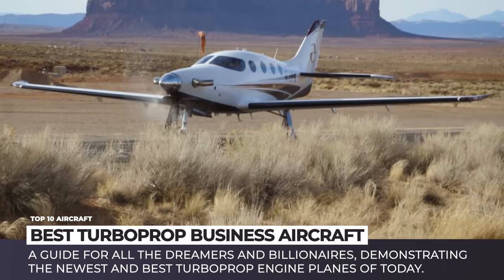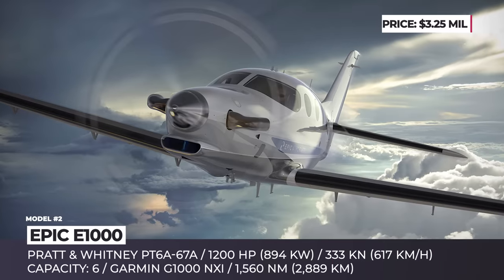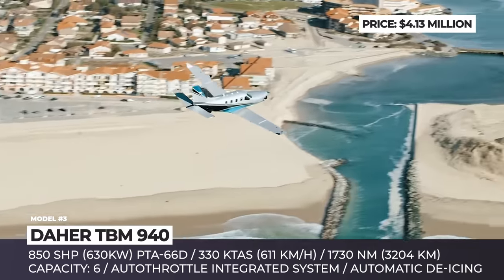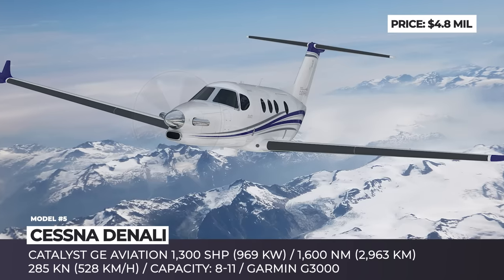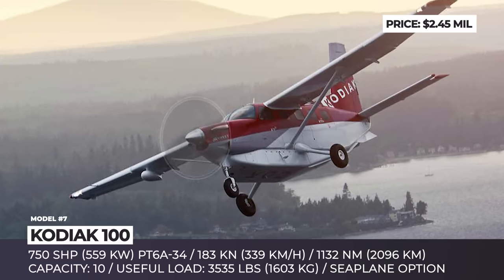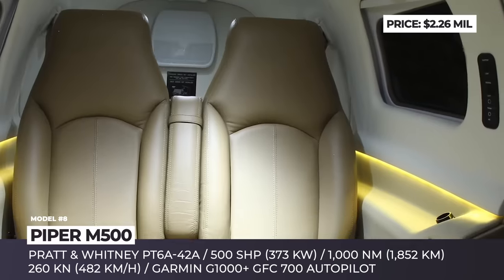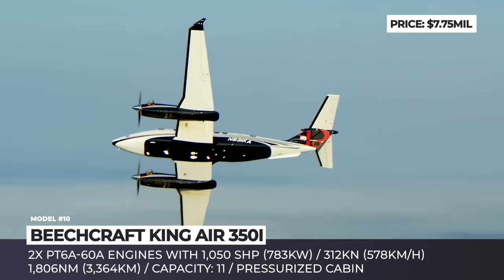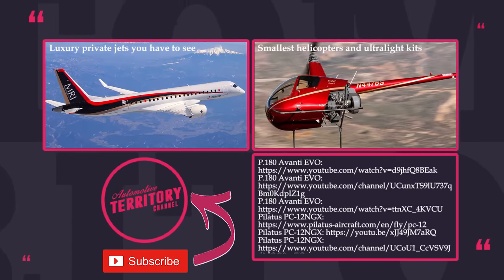Top 10 Turboprop Aircraft with Jet-Like Speeds but Cheaper Operating Costs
In the world where each minute matters, business jets are pushing out slower turboprop planes which are limited in speed by the annoying laws of physics.

However, these good ol-propeller aircraft truly shine in terms of fuel efficiency and lower operating costs, allowing poorer executives to save up some cash and buy yet another Rolls Royce. In this episode, we will be showing a buying guide for all the dreamers and billionaires, demonstrating the newest and best turboprop engine planes of today.

Other content aviation-related content by AutomotiveTerritory that you may be interested in

Information about all models that were shown in this ATAircraft video

Previously known under the PA-46 line of aircraft as Malibu, Malibu Mirage or Malibu Meridian, Piper now refers to its upper market offerings as the M-Class. The M600SLS model is the newest addition to the roster that exceeds industry’s expectations of a single-engine pressurized cabin turboprop.

Since 2013, the Epic Aircraft company had been focused on the certification efforts for the production version of the craft E1000, which were completed in November 2019 when the FAA gave it the green light.

Daher TBM 940: tbm.aero/products/tbm-940

Previously known as Socata TMB, this high-performance single-engine turboprop was rebranded under the Daher name in 2015, a year after the company had acquired 100% stake of the Socata. The TBM 940 is the newest and the top-range representative of the series, characterized by economical operations costs and top speeds that comparable to light jets.

Pilatus PC-12NGX is a single engine, turboprop aircraft that is propelled by the new 1200 shp PT6A-67P from Pratt & Whitney Canada. It offers class-leading cabin space, requires minimal runway length of 2,485 feet or 758 meters, and comes equipped with FADEC, the latest Honeywell avionics, and lots of state-of-the-art safety tech.

Initially this aircraft was known under the Textron "Single Engine Turboprop" moniker, but after the formation of a single entity Textron Aviation in 2014 continued to be developed under the Cessna brand as Cessna Denali.

Beechcraft King Air 350i is largest model from the American aircraft manufacturer Beechcraft, that belongs to the world-best-selling King Air family of business turboprops. The aircraft measures 46 feet 8 inches in length, has a wingspan of 57 feet and 11 inches, and can carry 9 passengers and a crew of 2.

Whithin Piper’s lineup the updated version of Malibu Meridian, M500, serves as an alternative to the previously mentioned M600SLS that allows to leave the owner’s net worth intact thanks to the decreased fuel burn of just 35 gallons per hour.

Cessna Caravan and Grand Caravan EX

The members of Caravan family are long-time workhorses of the industry that have been produced since 1982. The 2,600+ units released so far, have clocked over 20 million flight hours demonstrating a rare combination of low operating costs, high performance and adaptability.

On sale since 2014, Beechcraft King Air C90GTx is only King Air currently in production, that is based on the original, 1960s 90 series of the model.

Kodiak 100: kodiak.aero/kodiak/

First introduced in 2007, the Kodiak 100 is a ten-seat single-engine turboprop aircraft, which is famous for its versatility, low cost of ownership and minimal requirements for takeoff and landing sites.

P.180 Avanti EVO: avantievo.piaggioaerospace.it

On sale since 2016, P.180 Avanti EVO is the newest version of the executive P.180 Avanti jet, that was developed, launched and made extremely successful thanks to the company’s cooperation with the Italian billionaire and partial Ferrari-owner, Pierro Ferrari.